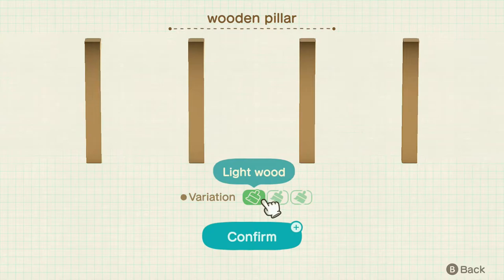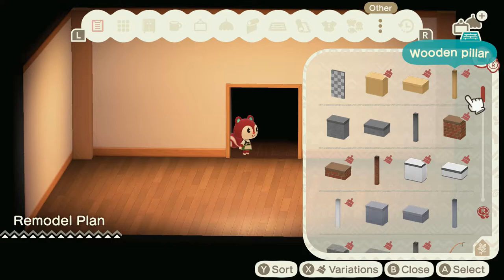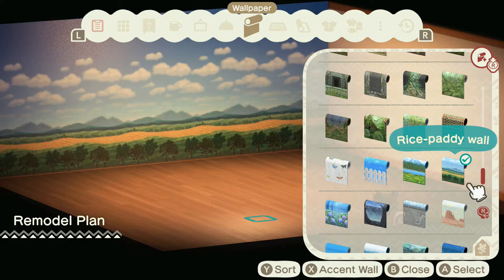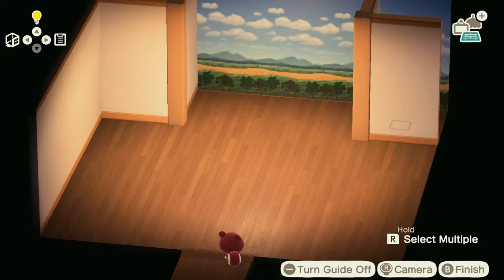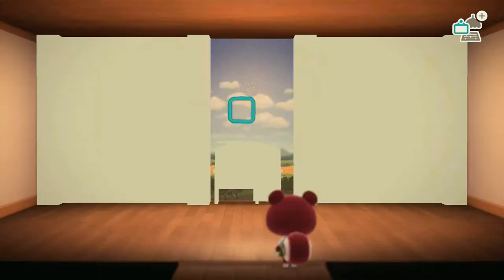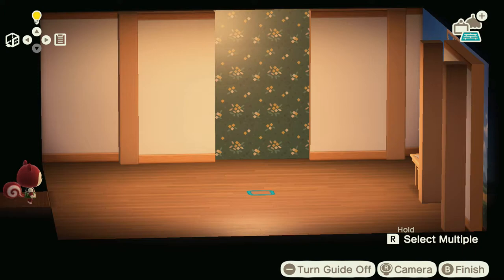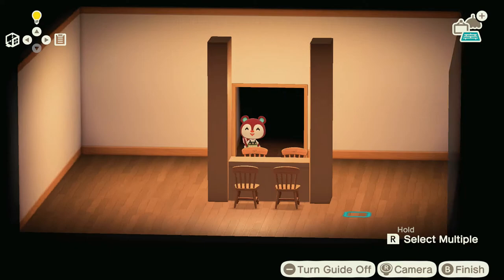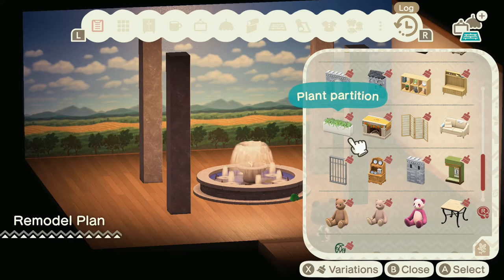ISLAND DESIGNING 101: Partition Walls, Columns & Countertops | Animal Crossing New Horizons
FALL FARMING ISLAND
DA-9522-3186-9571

CUSTOM CODES
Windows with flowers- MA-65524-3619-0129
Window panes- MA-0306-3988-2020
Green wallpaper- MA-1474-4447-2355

PFP created by @ashliedoesart on Instagram and Twitter